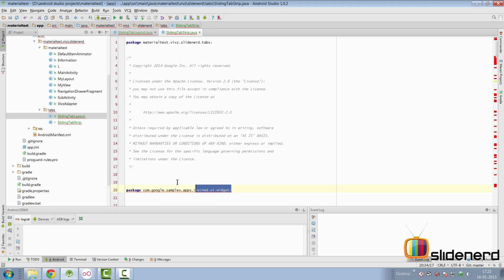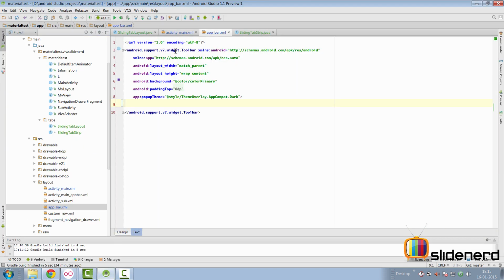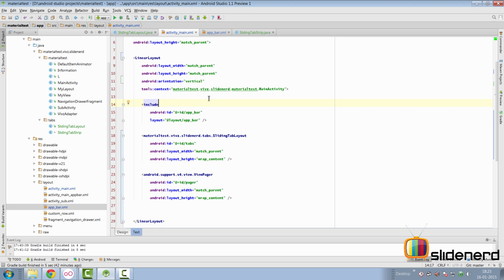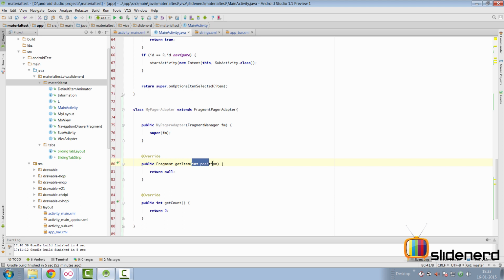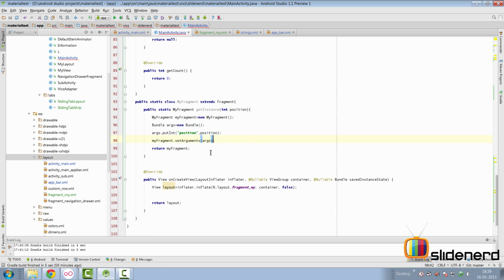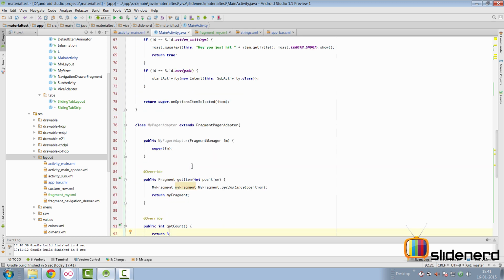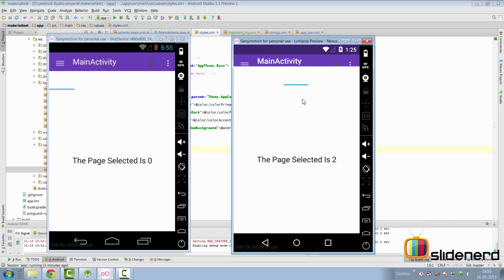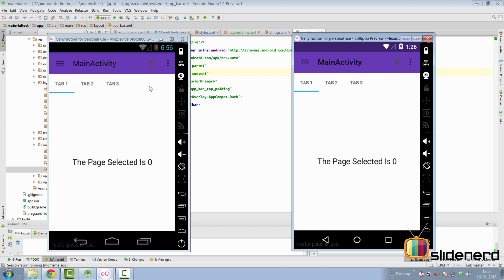238 Android SlidingTabLayout Part 1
This Android Tutorial video shows an example of SlidingTabLayout to display tabs using ViewPager in material design. Copy paste the code for SlidingTabLayout and SlidingTabStrip to your project workspace in Android Studio. Declare the slidingtablayout tag in your XML below the Toolbar and above the ViewPager. Create an Adapter extension of PagerAdapter and define a custom Fragment that will display the currently selected item. Set the adapter on the ViewPager using the setAdapter method and call the setViewPager method of SlidingTabLayout to display the fully working Tabs.

How to LEARN ANDROID from slidenerd?

How to learn JAVA from slidenerd?

How to LEARN JAVASCRIPT from slidenerd?

How to LEARN PYTHON from slidenerd?